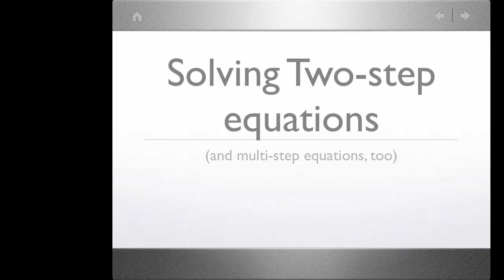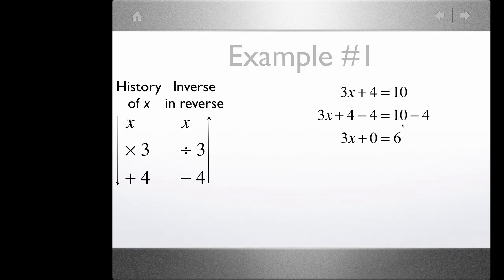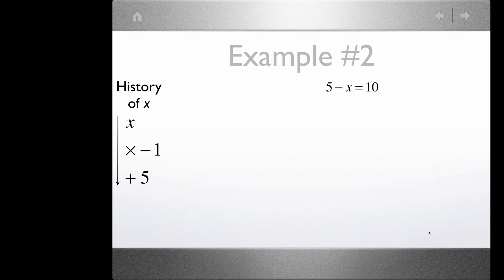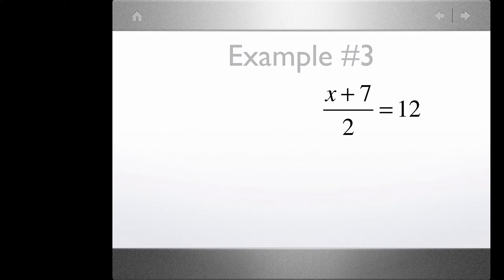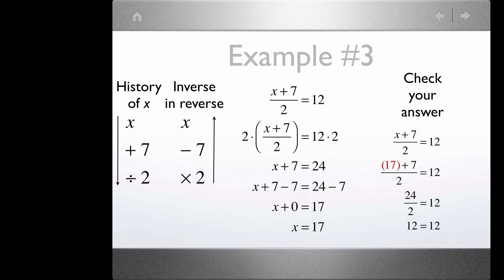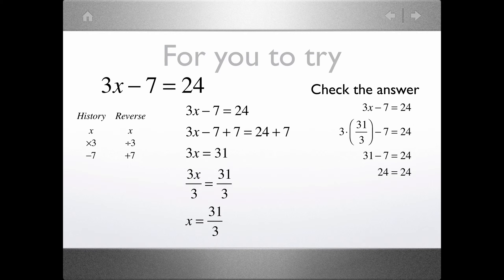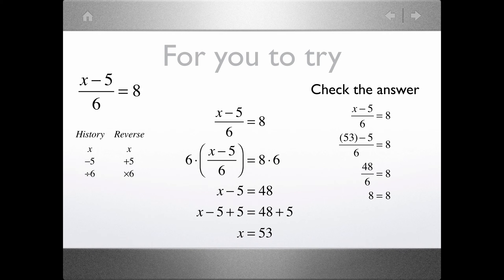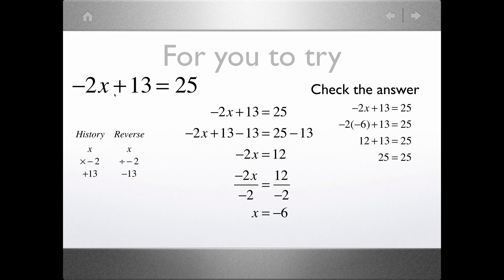Lesson 2-2: Solving Two-step Equations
Solving equations that require two steps using multiplication, division, addition, subtraction